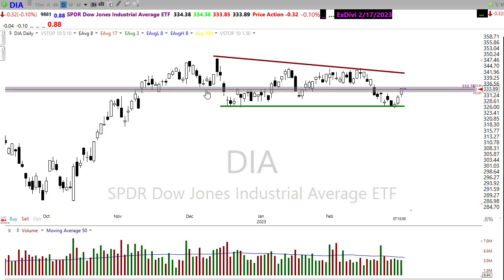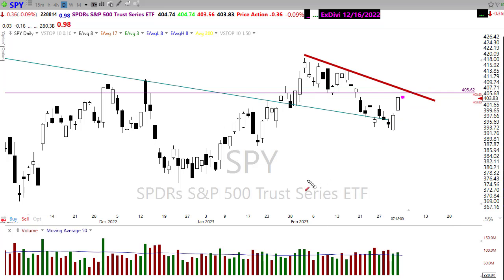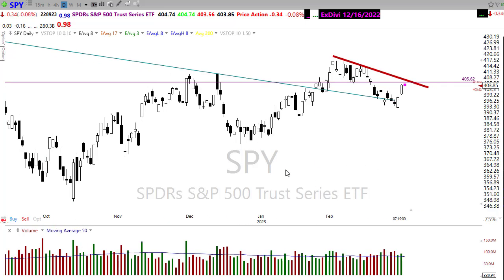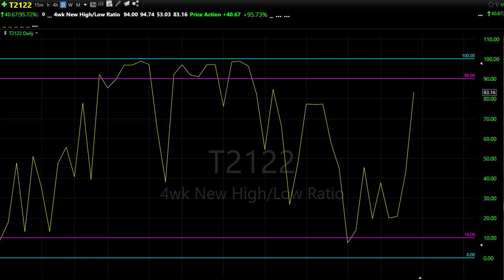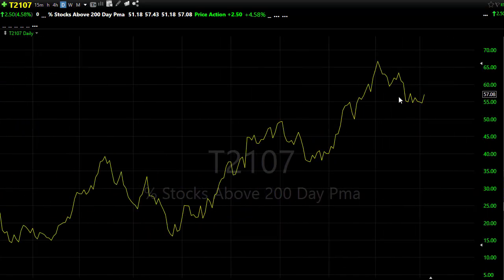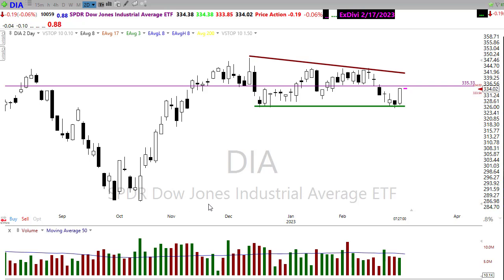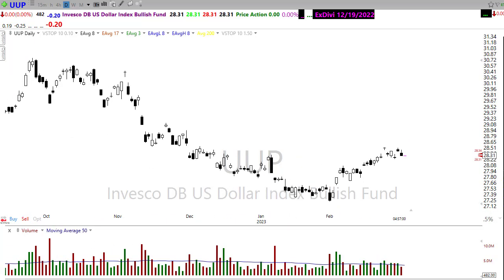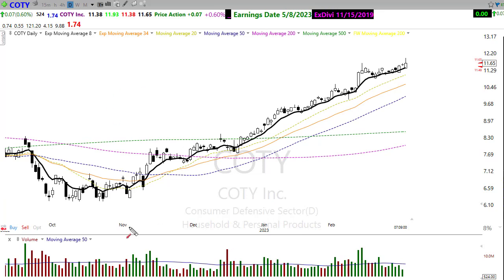Morning Market Prep | Stock & Options Trading | 3-6-23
✅3/8 Trap Class Info.